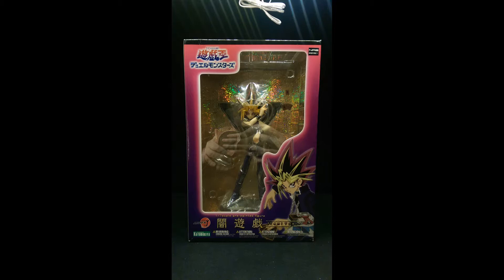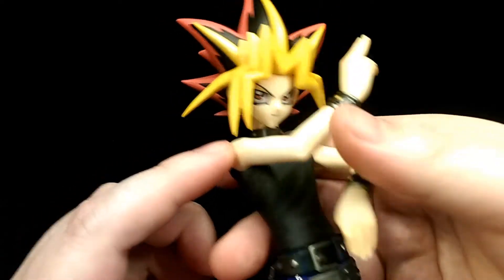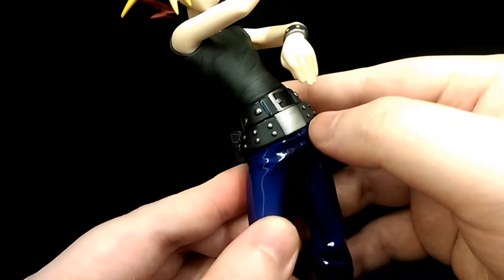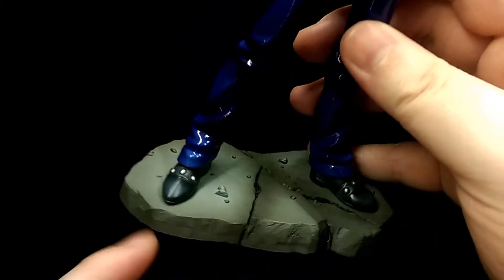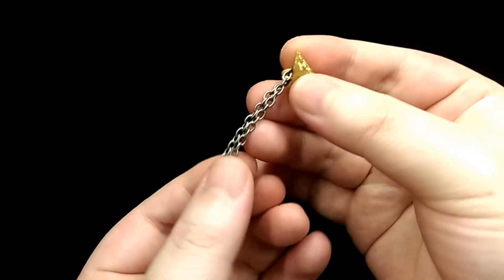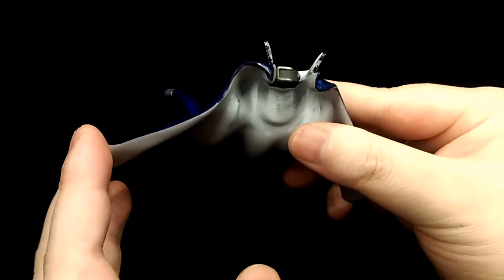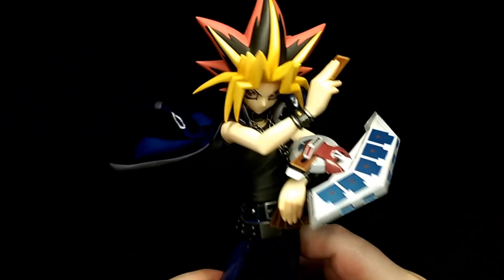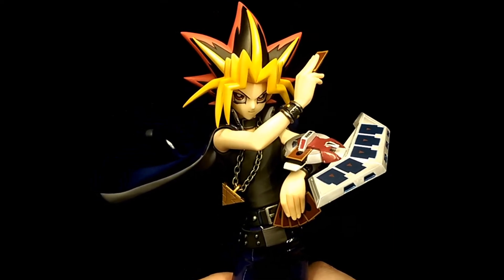Kotobukiya - ARTFX J Yu-Gi-Oh! Duel Monsters - Yami Yugi 1/7 Scale Figure Review - Hoiman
I take a closer look at the Kotobukiya ARTFX J Yami Yugi figure.